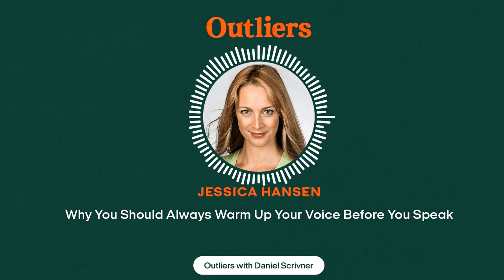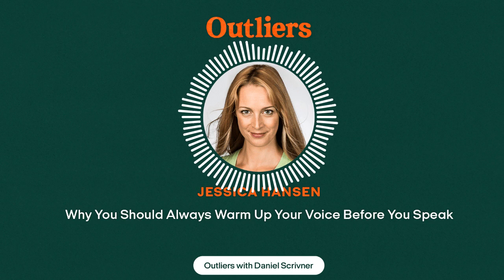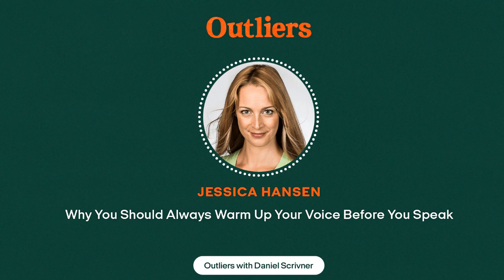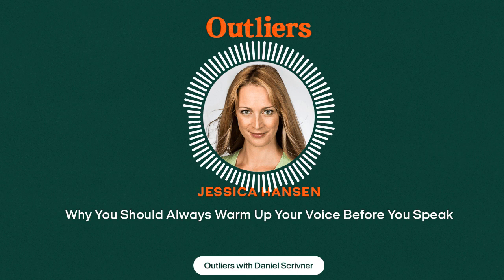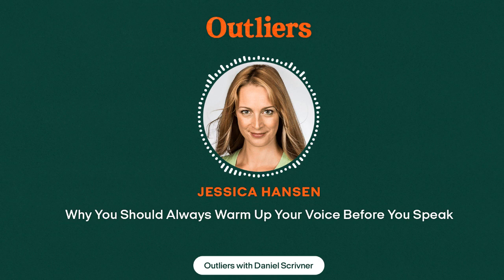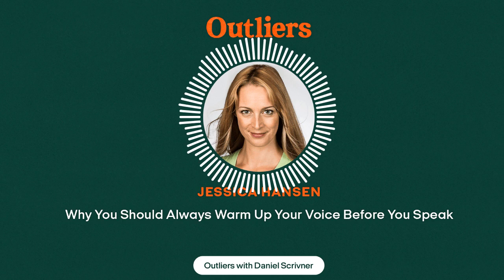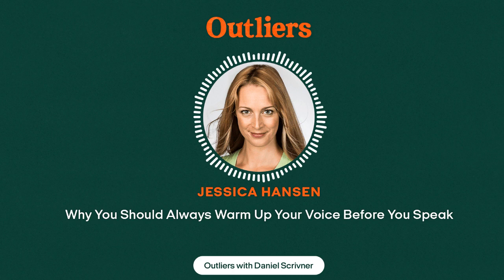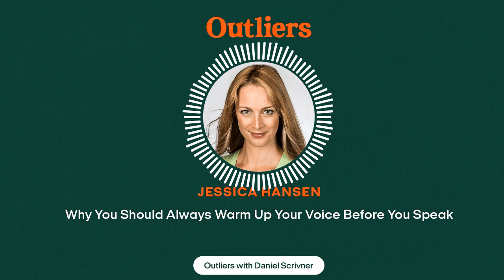Why You Should Always Warm Up Your Voice Before You Speak | 4 NPR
In Episode 4, we explore finding, owning, and loving your voice. We’re joined by Jessica Hansen, In-House Voice Coach at NPR. We cover finding and honing the perfect NPR voice, techniques for finding your best voice, and Jessica’s voice coaching practice.

“Your voice is your instrument and you are a professional voice user. — Jessica Hansen

ABOUT JESSICA HANSEN
As an actress, Jessica Hansen has appeared on hit TV shows like Parks and Rec and Veep. And as a vocal coach, she works at NPR, where she helps all of NPR's on-air talent to sound incredible. In the lead-up to launching Outlier Academy, I was lucky enough to work with Jessica, and she helped me finally get comfortable and confident with my own voice. And that's exactly why I wanted to have her on the show.

We go deep on how to find and own your voice, overcoming your fear of speaking publicly, why the best voices are often the quirkiest, and how to sound interesting, as well as why that's important. If you've ever struggled with your own voice, this episode is for you.

📈  MOST POPULAR INTERVIEWS
🎬 1. EP 25 The Bullion Reserve: A Master on Why and How to Invest in Gold | Simon Mikhailovich, Founder & CEO

🎬 2. EP 18 Several Short Sentences About Writing: A Masterclass on Becoming a Better Writer | Verlyn Klinkenborg, Author & Yale Professor

🎬 3. EP 16 The Chemistry of Fire: Stories from the Top of Mount Washington to 12,000 Feet Beneath the Ocean to Night Assaults with the 82nd Airborne Division | Laurence Gonzales, Author

🎬 4. EP 6 The Paterson Center: Gaining Clarity on Your Life's Purpose | Pete Richardson, Co-Founder & Master Guide

🎬 5. EP 21 Maran Capital: Investing in Buy and Build Compounders in Public Markets | Dan Roller, Founder & CIO

ABOUT OUTLIER ACADEMY
Learn timeless lessons on work and life from iconic founders, world-renown investors, and bestselling authors. Outlier Academy is the forever school for those chasing greatness. Past guests include Gokul Rajaram of DoorDash, Scott Belsky of Benchmark and Adobe, Joey Krug of Pantera Capital, Mark Sisson of Primal Kitchen, Luke Gromen of The Forest for the Trees, and Brian Scudamore of 1-800-GOT-JUNK.

ABOUT DANIEL SCRIVNER
Outlier Academy is hosted by Daniel Scrivner. Over the last 15 years, Daniel has led design teams at Square and Apple, turned around a $3M+ ARR SaaS business, and invested in more than 100 companies. He launched Outlier Academy in 2020 to learn from the world’s best founders, investors, authors, and peak performance experts.